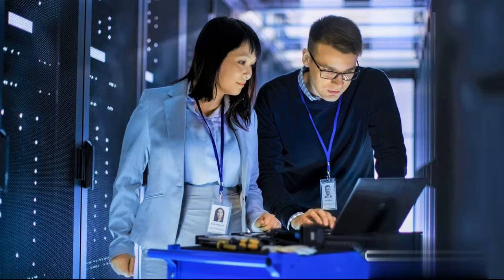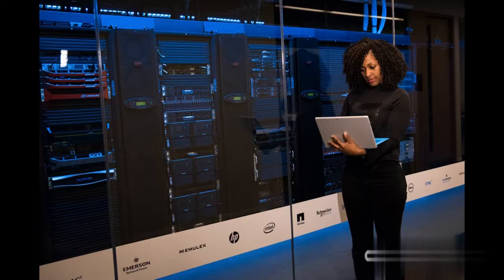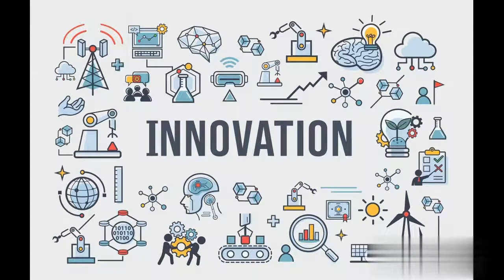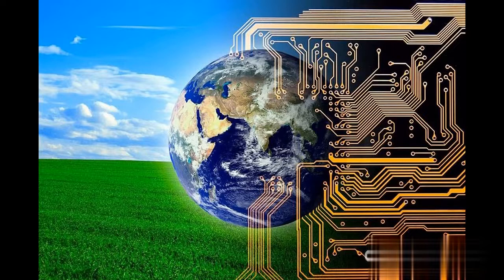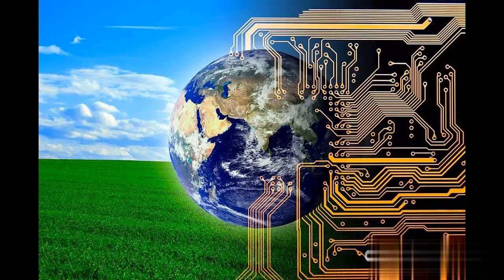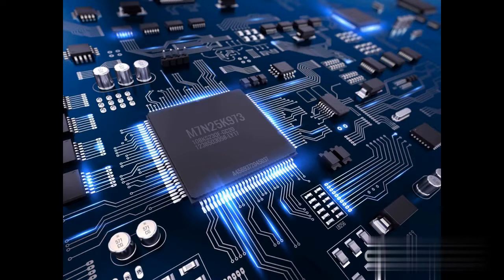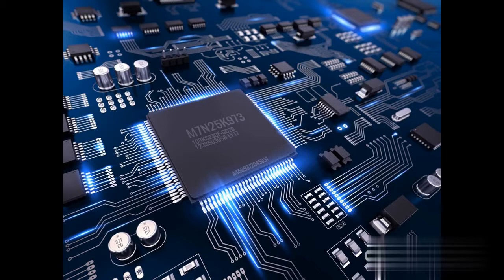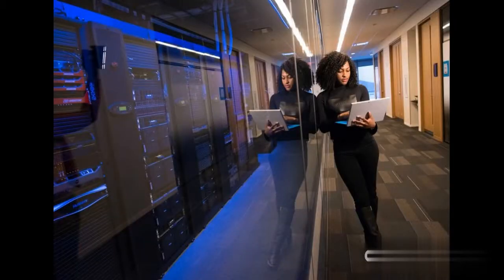Technology Innovation that Boost Economy - Future of Economy based on New Technology-Top Innovation